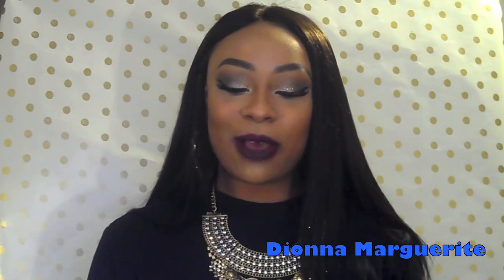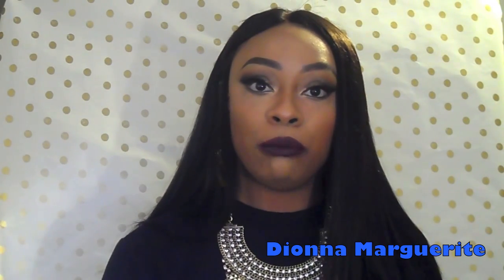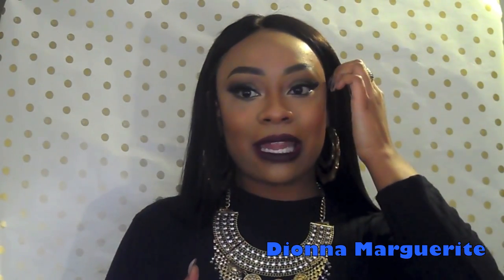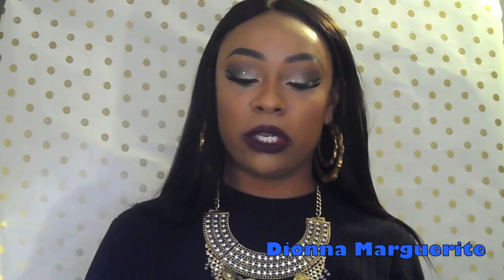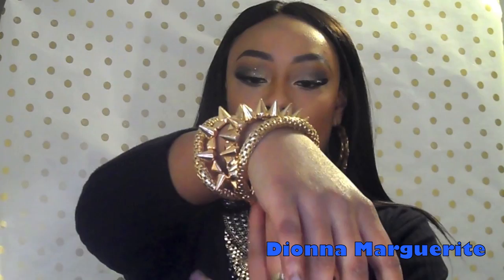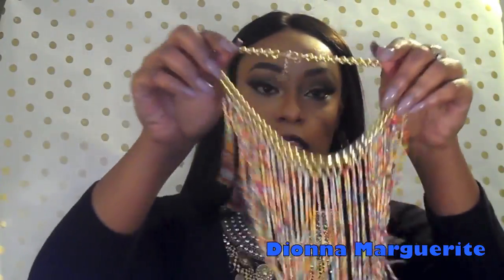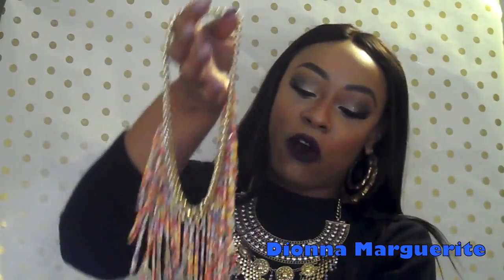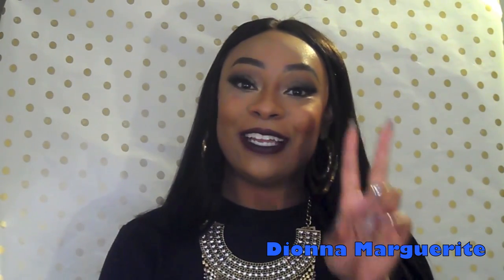Bomb Statement Jewelry!....ft. Kay Ave Boutique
***Link to purchase jewelry***